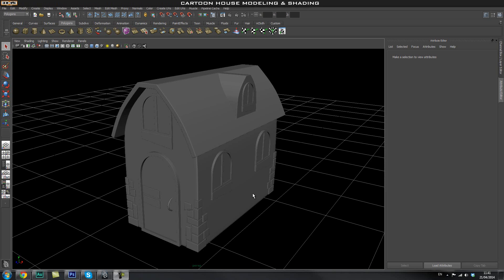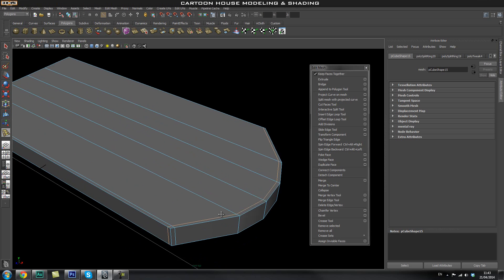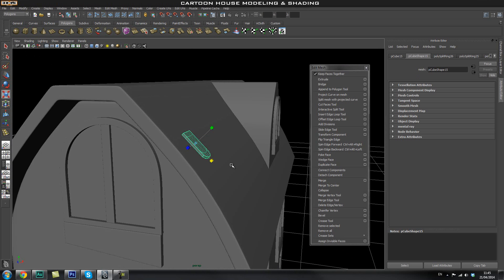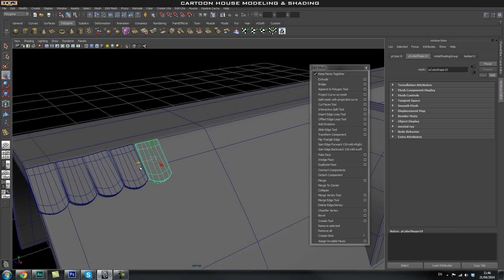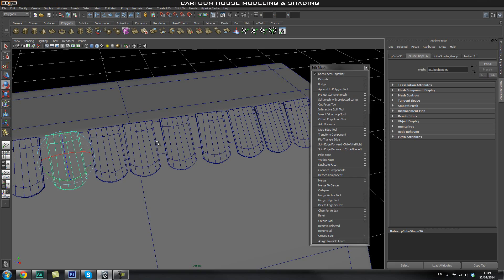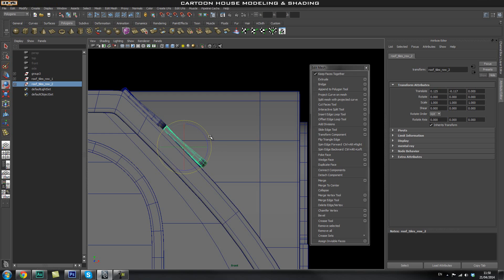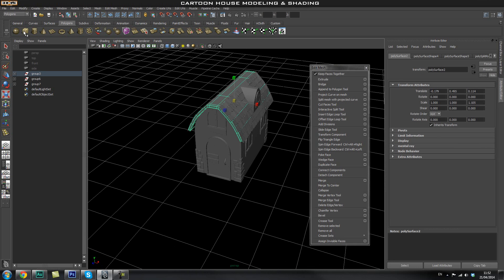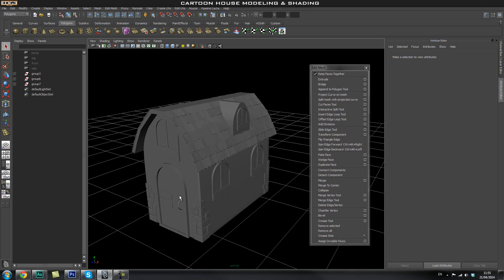#5 Maya For Beginners - Model a Cartoon House Tutorial 1080p HD